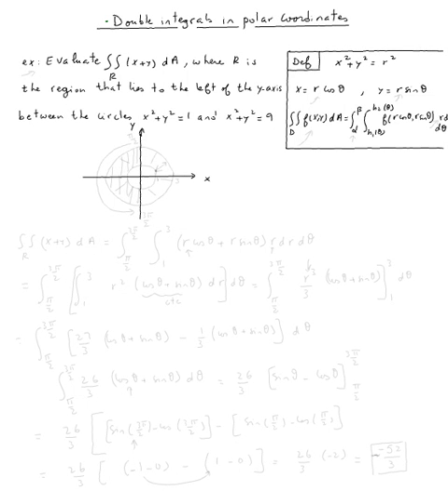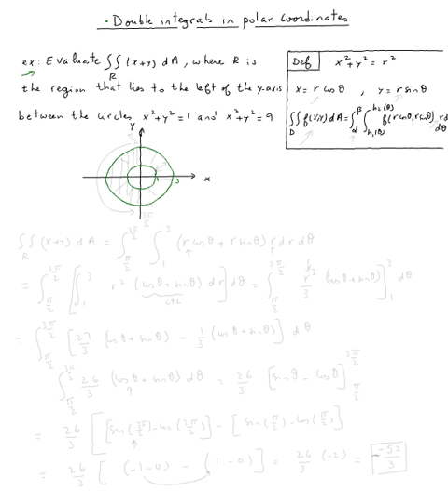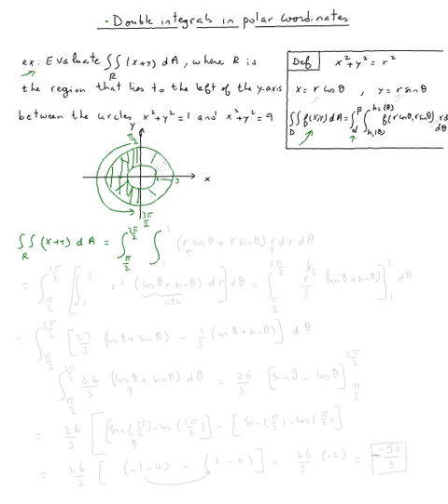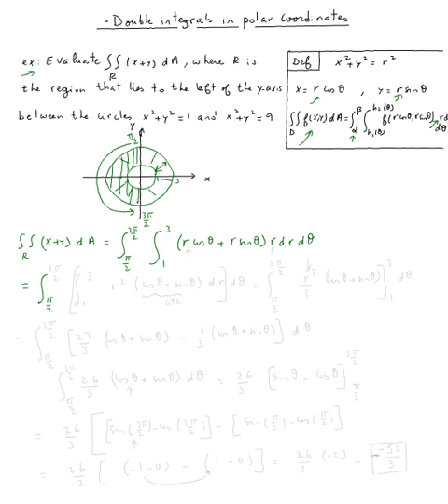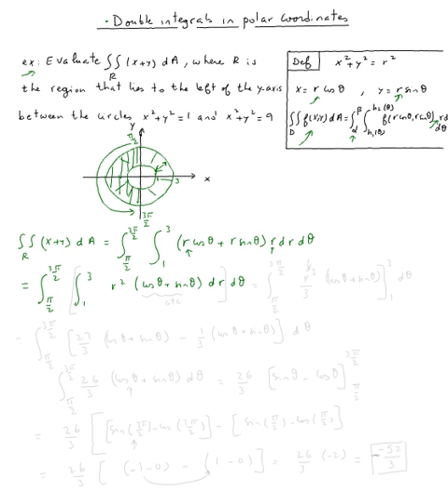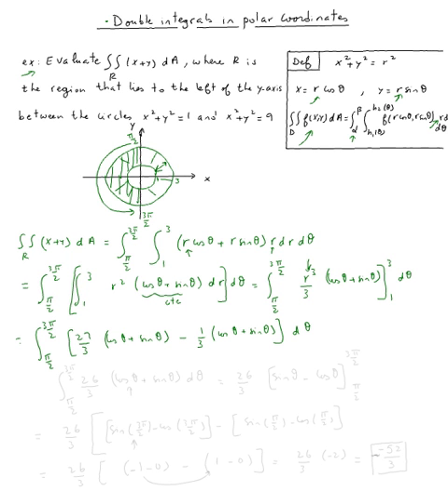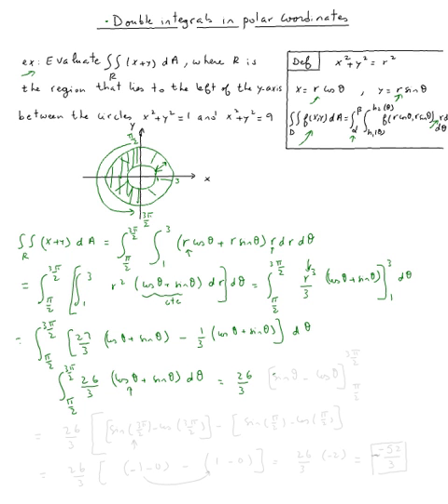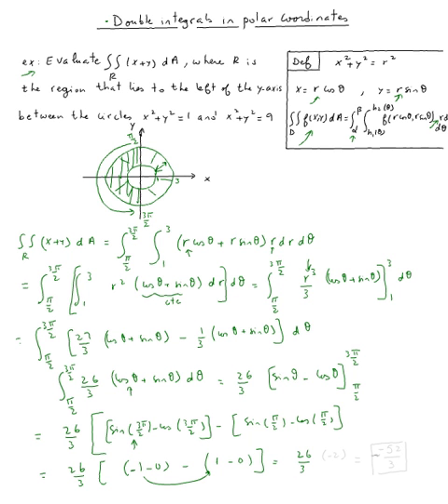Double integrals (polar coordinates) #2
Double integrals (polar coordinates) #2 by Abdellatif Dasser - -
Valencia College Math Help 24/7